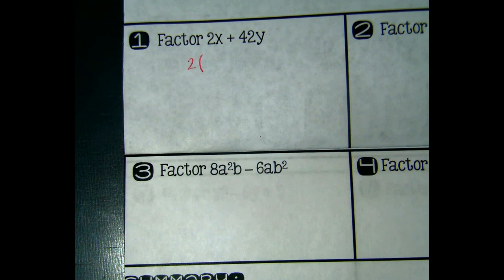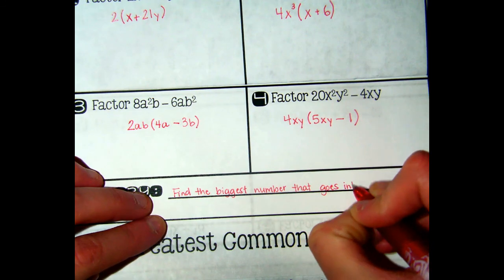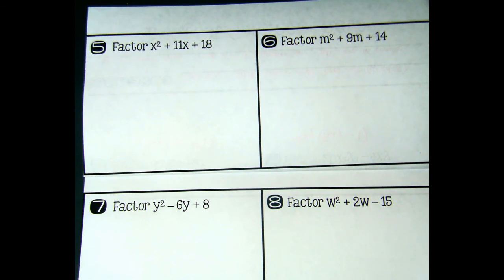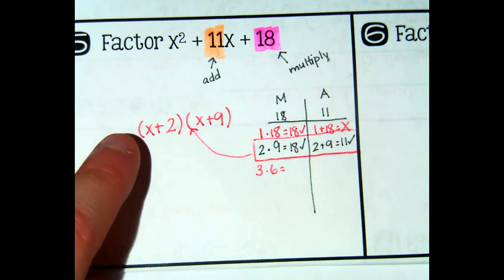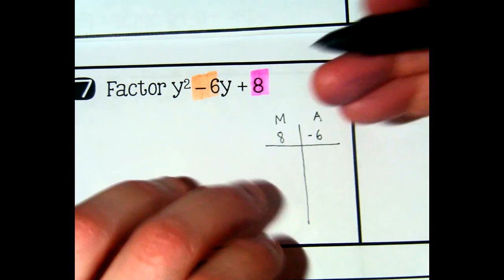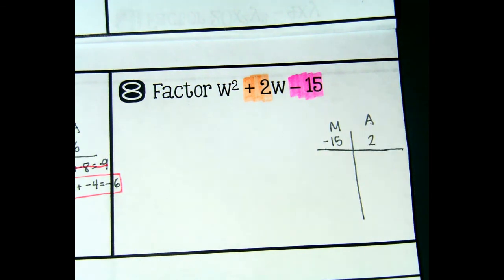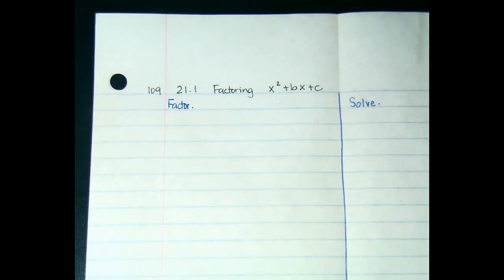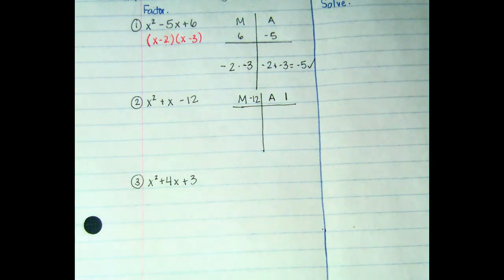Factoring Trinomials Part 1